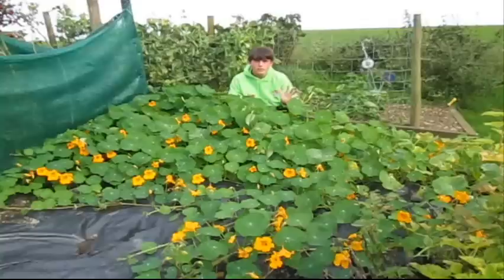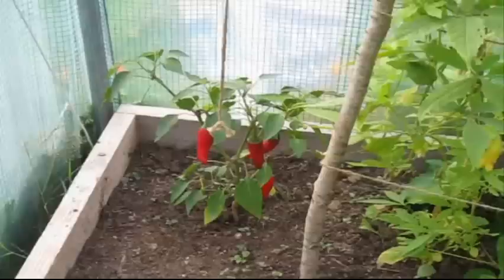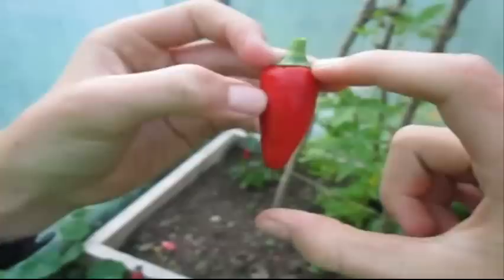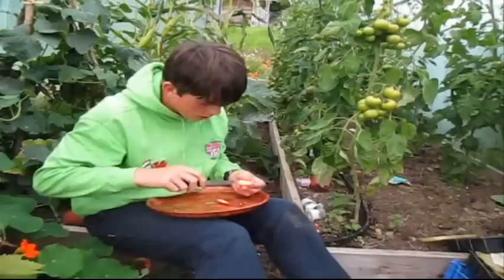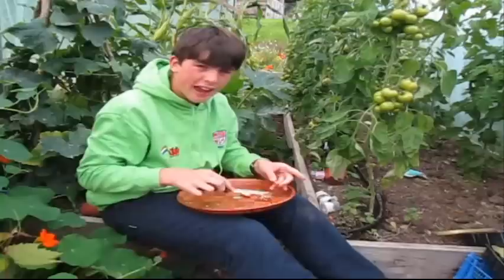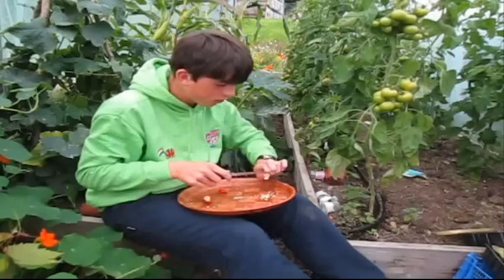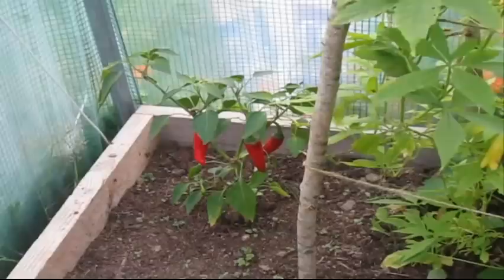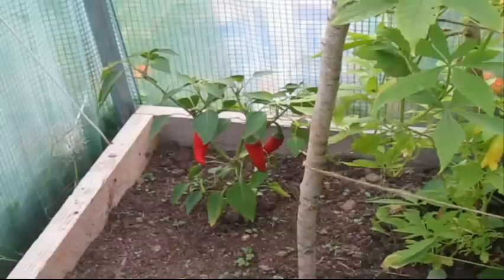Any help with Identifying this Chili?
Here is a chili plant that I was given last spring from my Grand-Parents and it's growing well, although there was no label with the plant! There are a couple of photos and a hot tasting session, many more videos on the way for you!